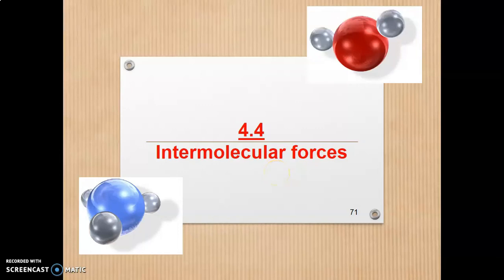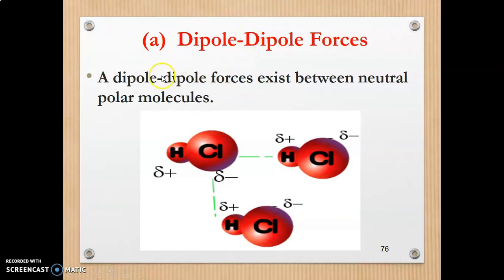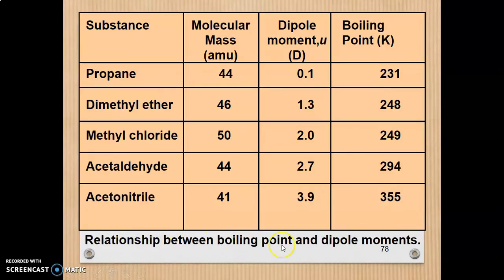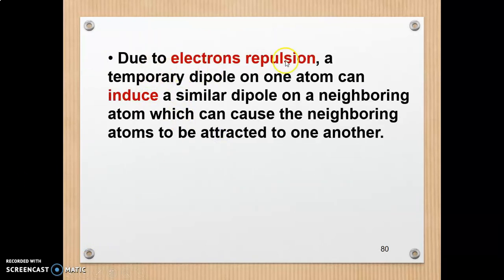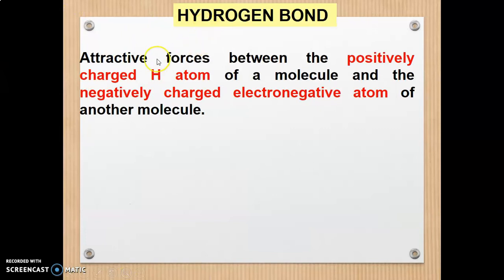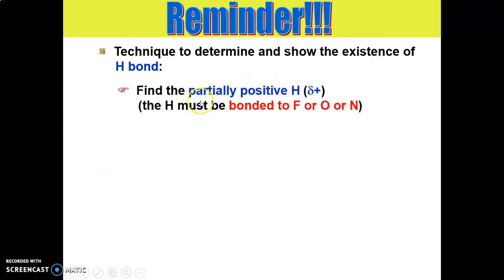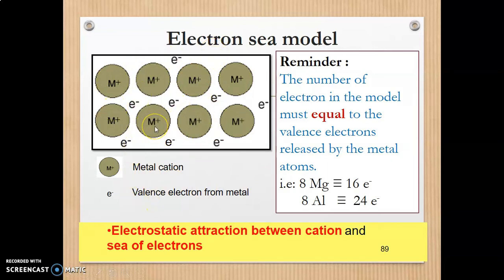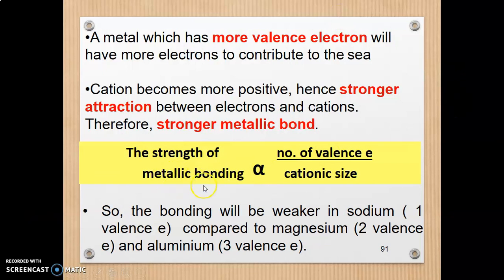SK015 4 4 INTERMOLECULAR FORCES, 4 5 METALLIC BOND